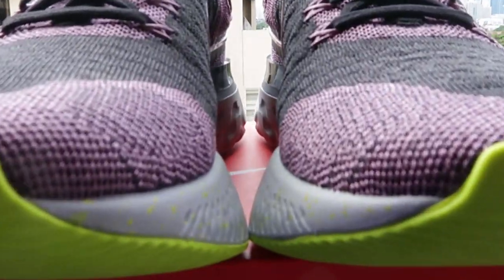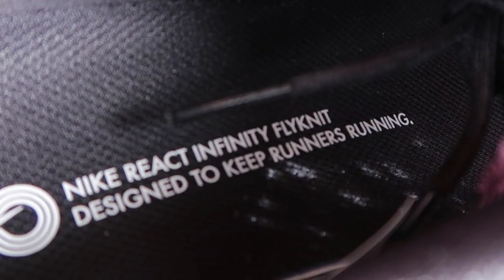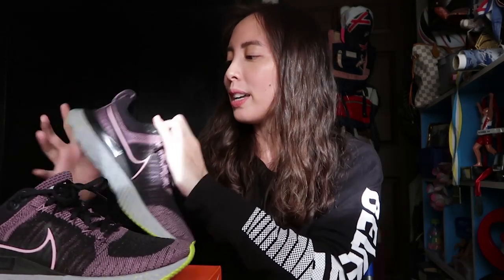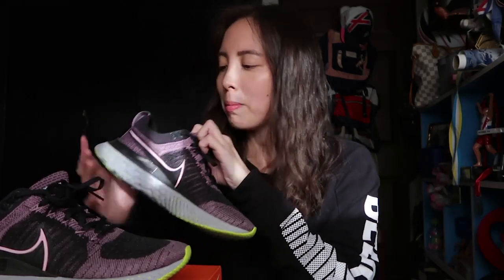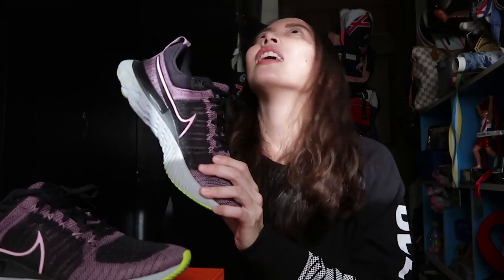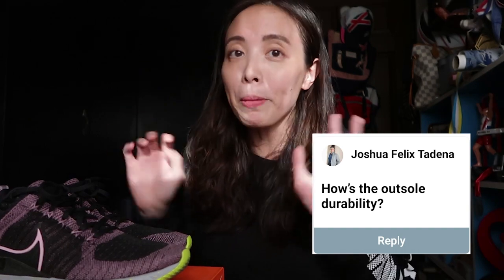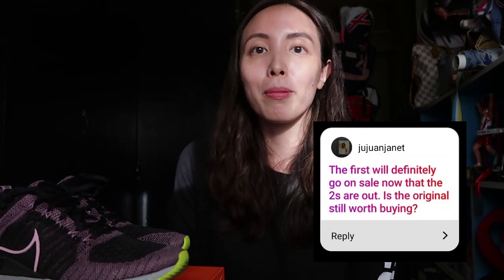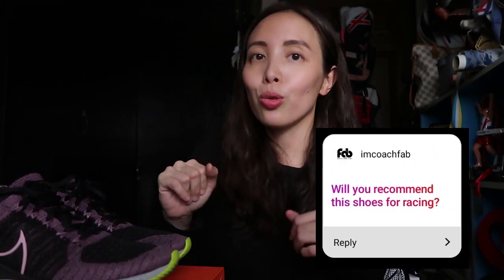Nike React Infinity 2 | Running Shoe Review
The Nike React Infinity 2 adds comfort to what the Infinity 1 offered, and that's what makes it a worthy upgrade.